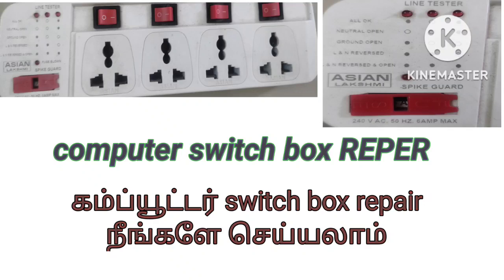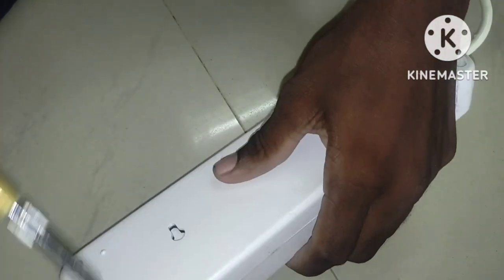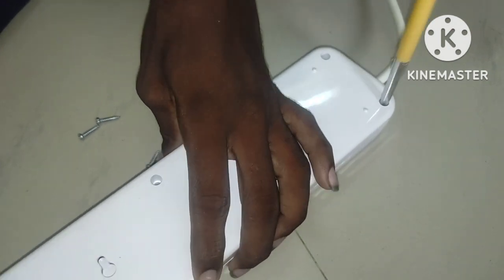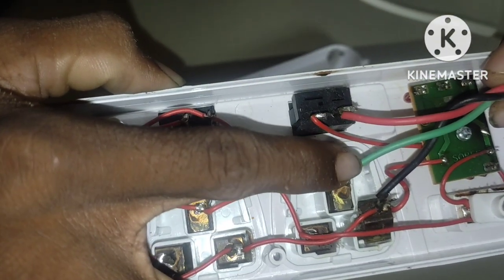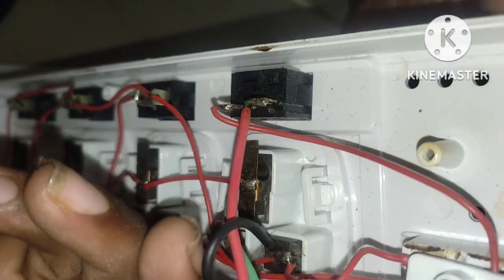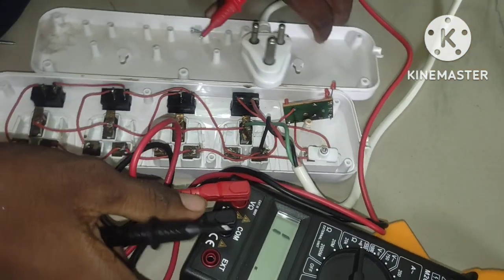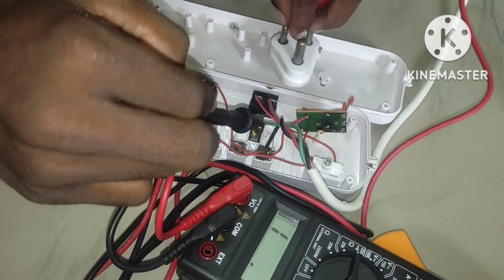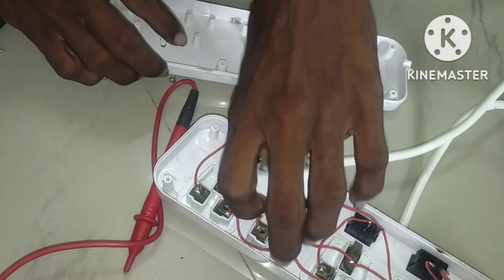COMPUTER switch box repair| electric and electronic knowledge Tamil|in tamil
welcome:
Hi  welcome to my channel my channel name electric and electronic knowledge Tamil, (E&EKT) , my channel electrical and electronic and communication and network and service videos and practical videos content in this channel.
Channel details:
channel name: electric and electronic knowledge Tamil
video voice: B. KARTHICK

Tage:
                                நன்றி